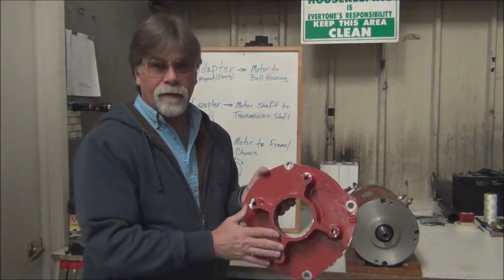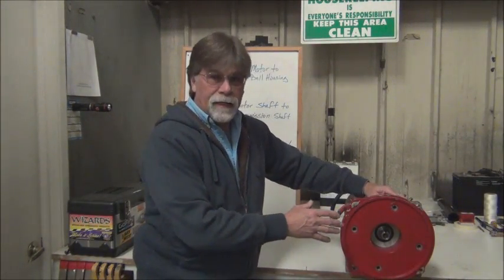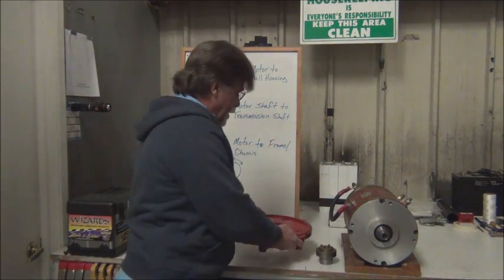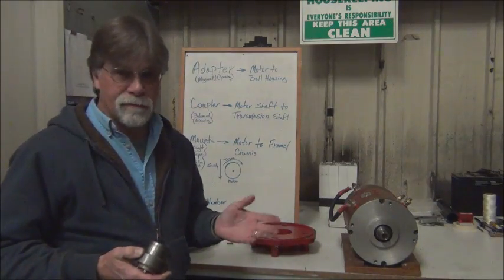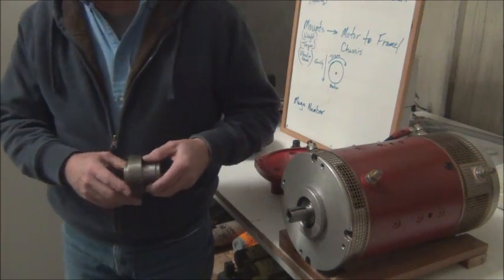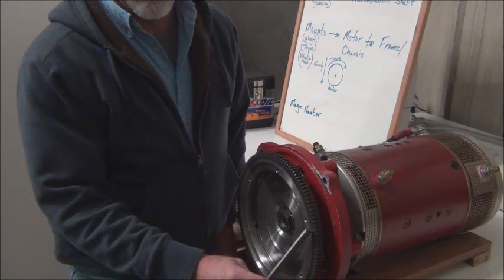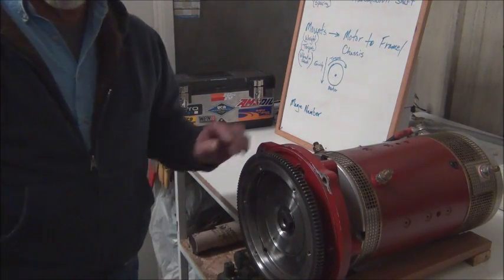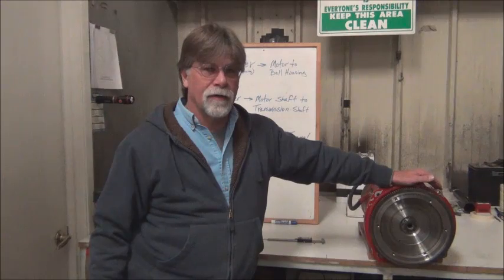DIY Electric Conversions - Adapters, Couplers, and Motor Mounts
In this weeks episode of How-to Convert Your Car From Gas to Electric, we discuss adapters, couplers, and motor mounts.